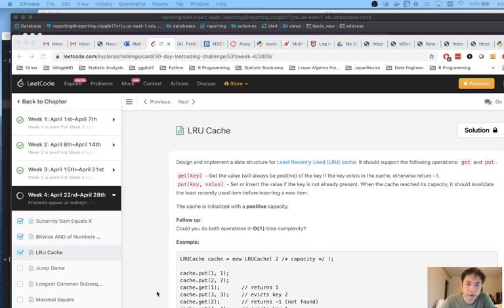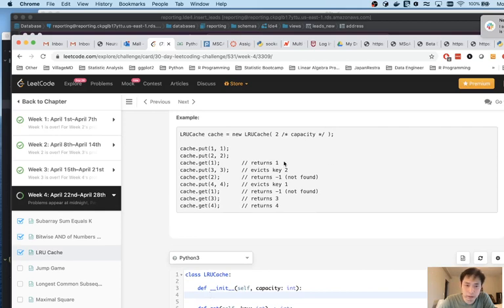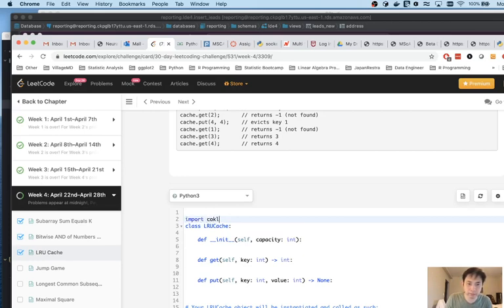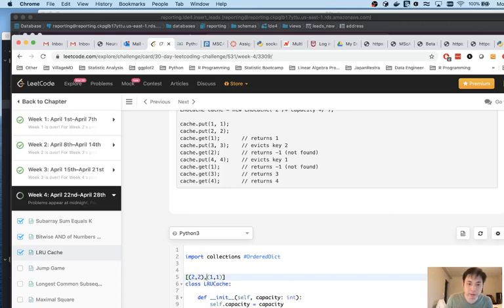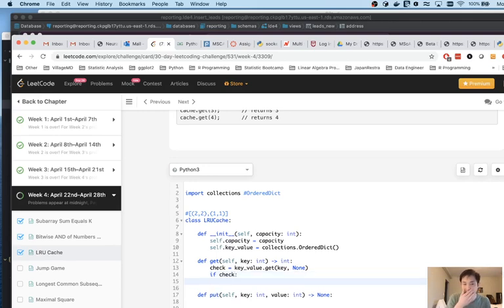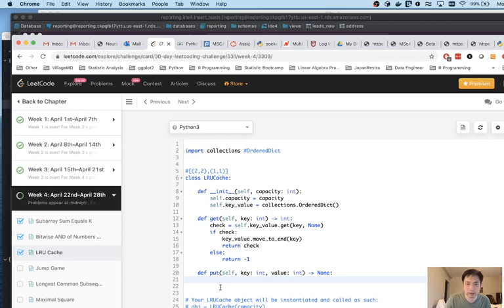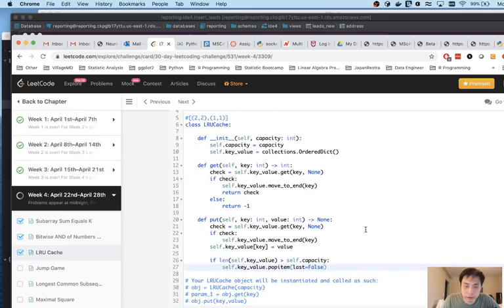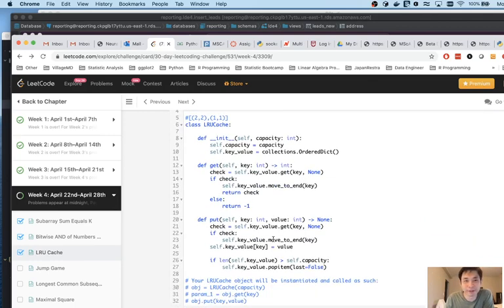Leetcode - LRU Cache (Python)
Explanation of Leetcode Problem - LRU Cache